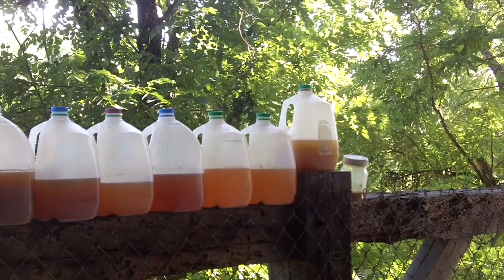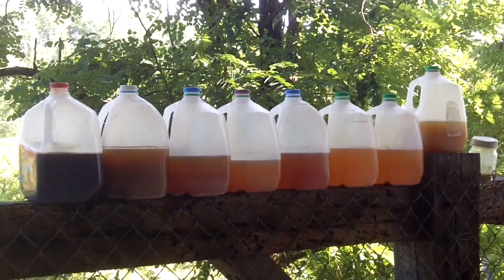Making Ale Ninth Day Eighth Brew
I have changed to a dark malt and to brewer's yeast.  I also put 1/4 teaspoon of honey in the second brew and closed the lid by way of "bottling" or "casking"